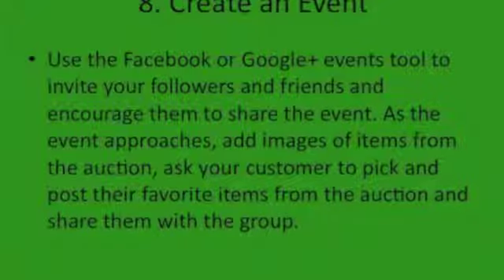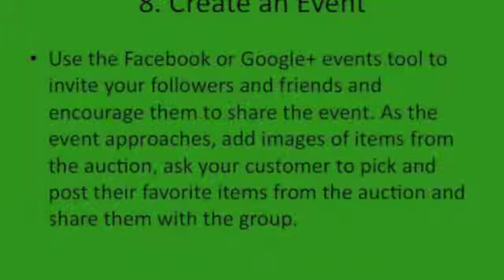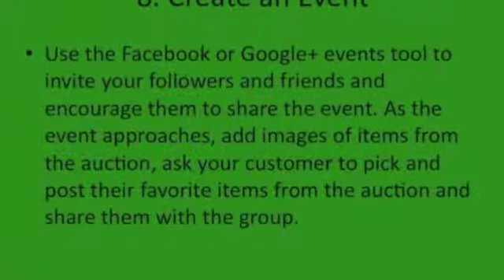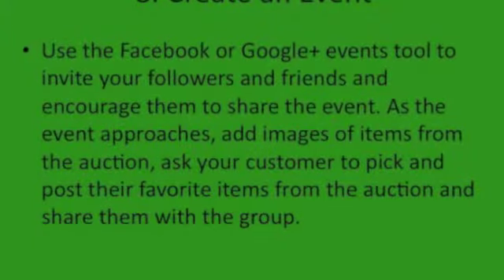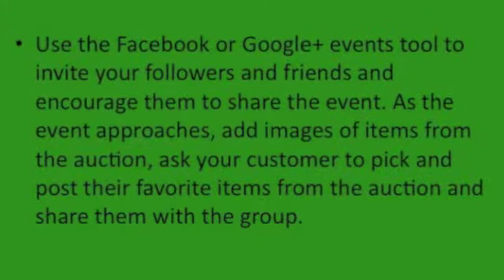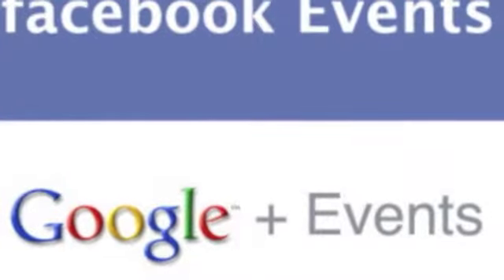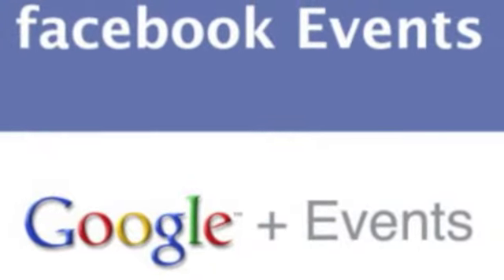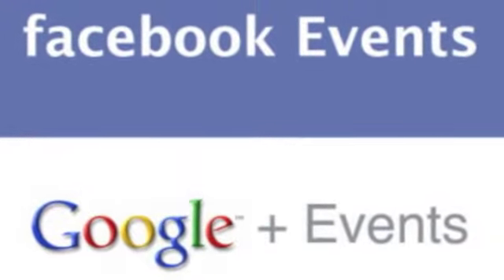Outbid 101-Tip 8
Outbid 101-Tip 8-create an event